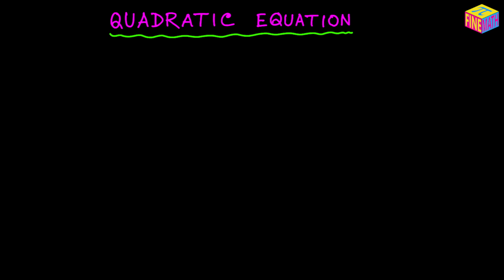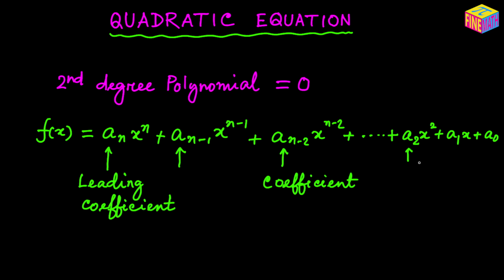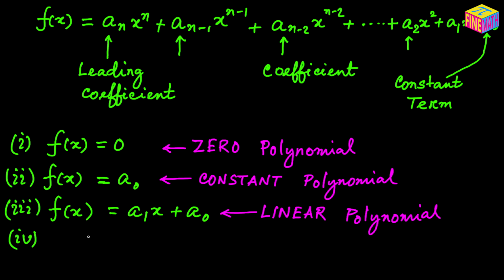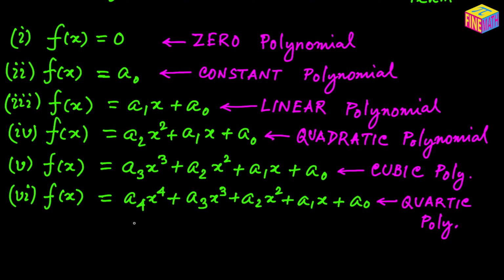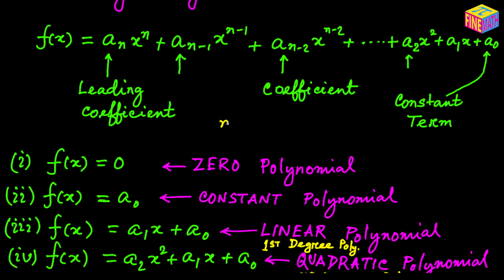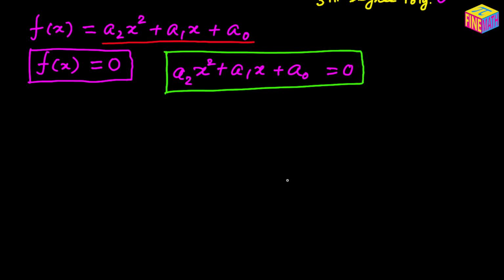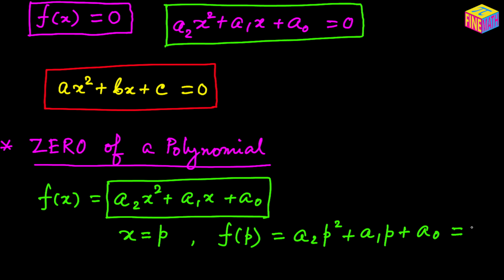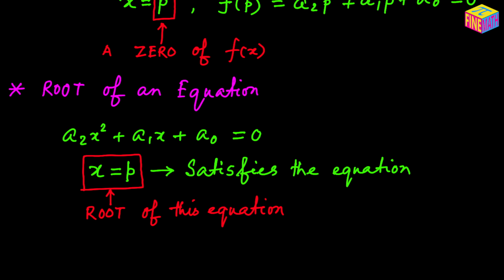What is a Quadratic Equation? | Algebra | ACT Math | JEE | CBSE | ICSE | ICS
In this video I have explained about what is a quadratic equation.